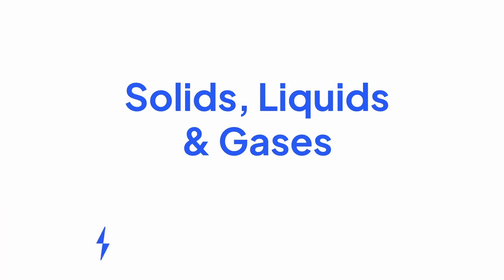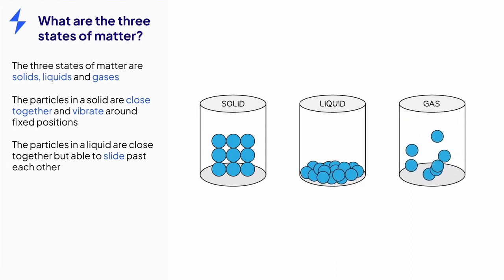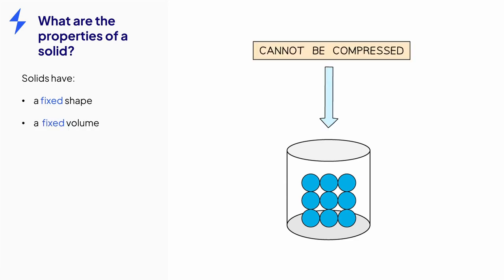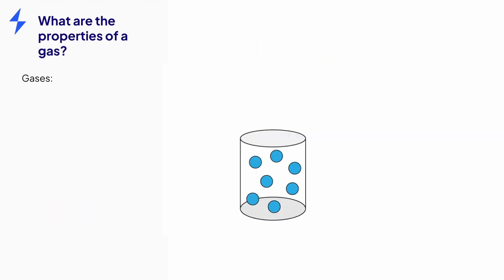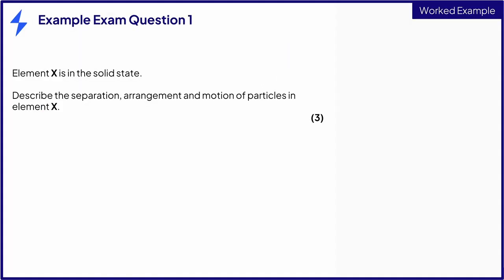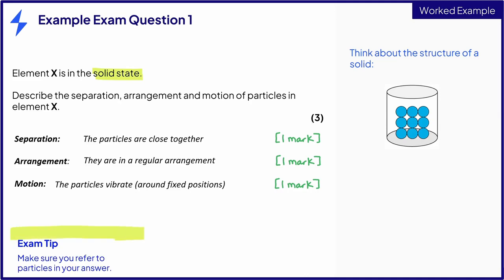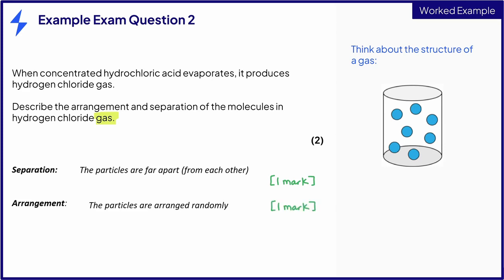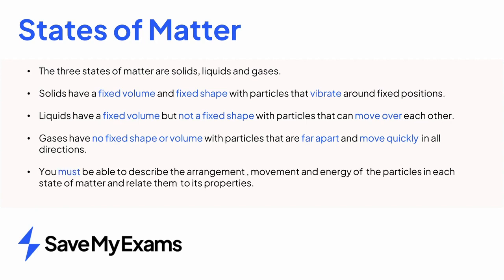CIE | IGCSE | Chemistry 5070 | Notes | SaveMyExam | O Level | Solids, Liquids & Gases